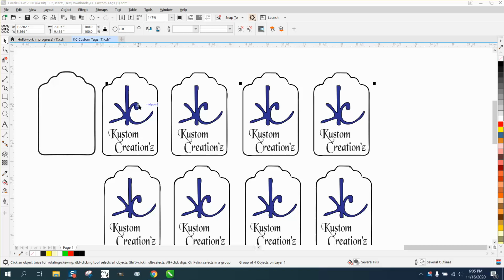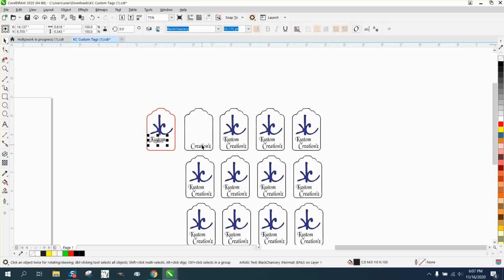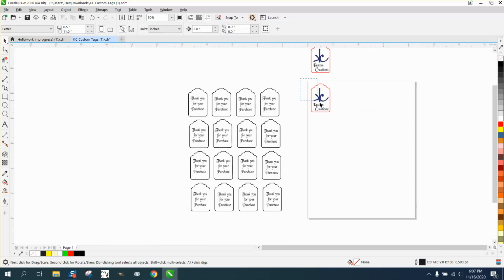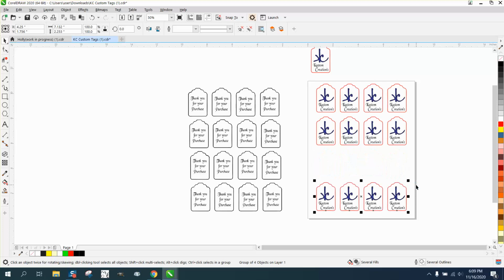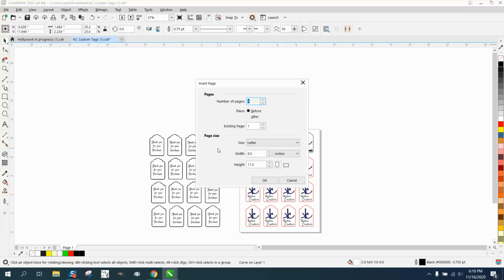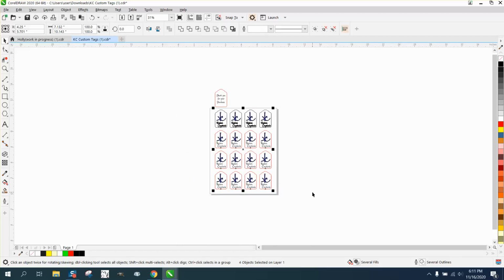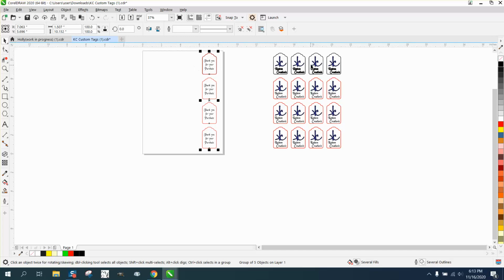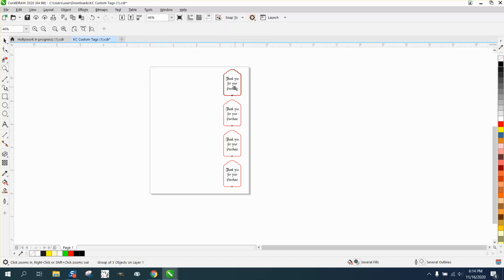Corel Draw Tips & Tricks PRINT on both sides and more Part 2